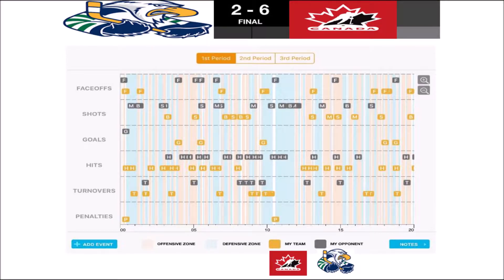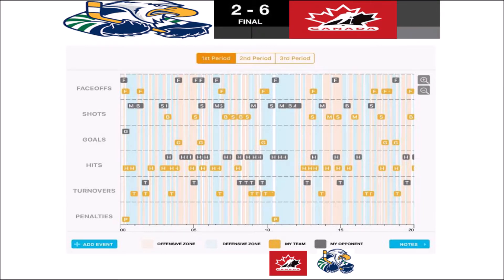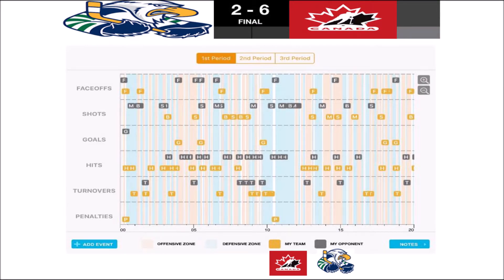Bars n Boxes Report Canada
Statstrack - Hockey Analytics ... for Today's Player